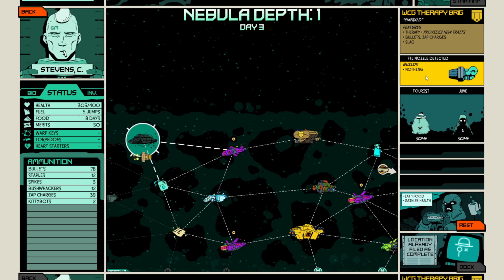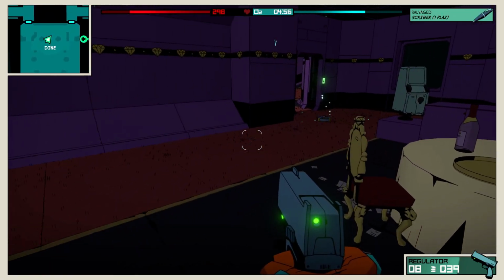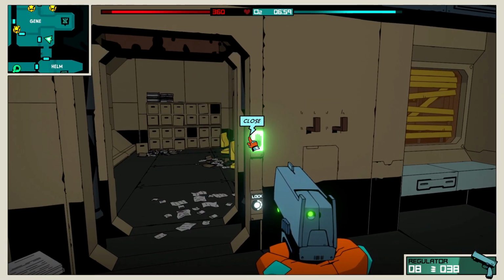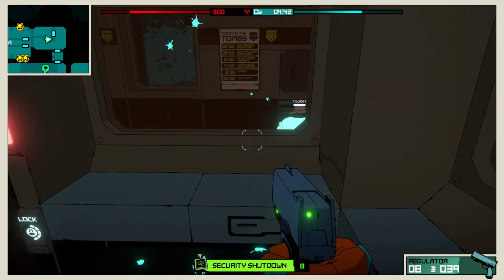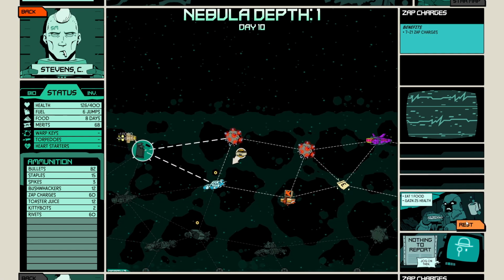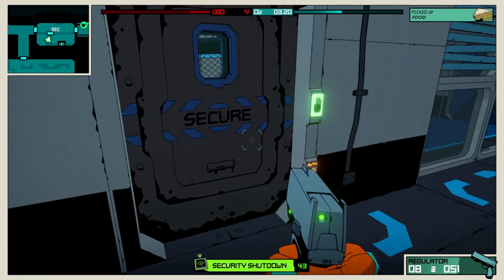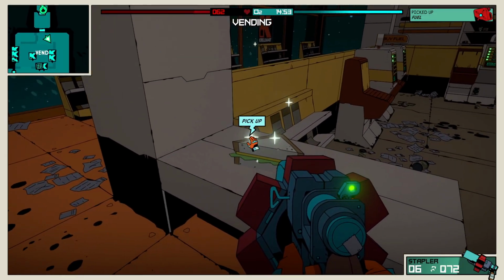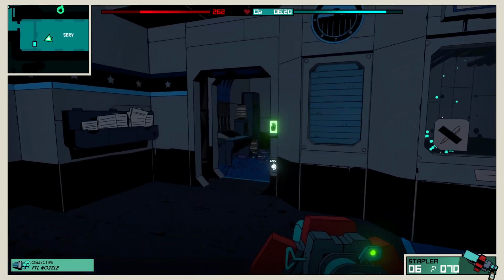Void Bastards | Ep.2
Void Bastards is a FPS Action Rougelite, where you go between derelict spaceships to try and escape the Sargasso Nebula. You choose which ships to go to, who to fight, and what to take. The Game was inspired by Bioshock and System Shock 2, and is a joy to play.

The game can be found on steam.